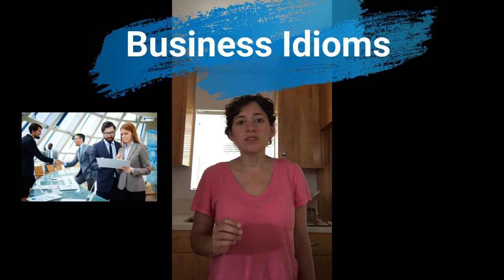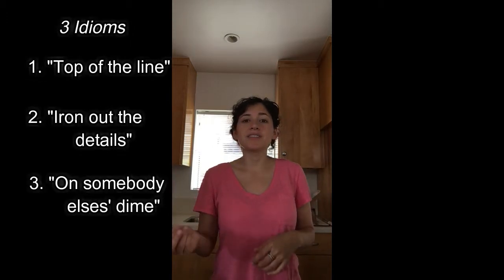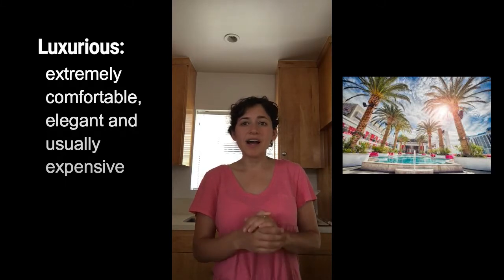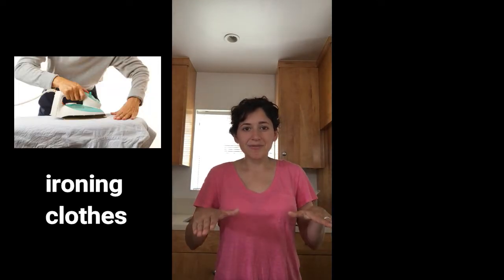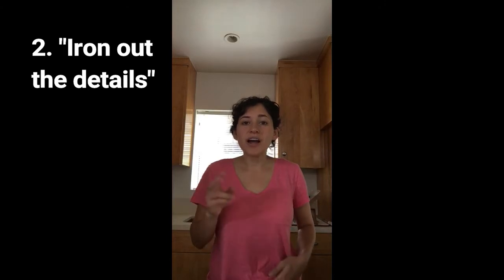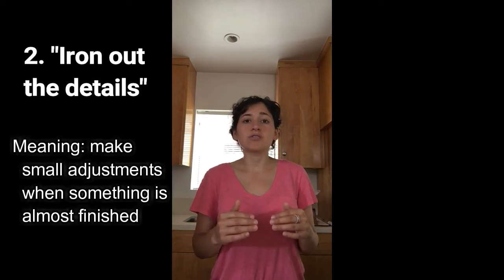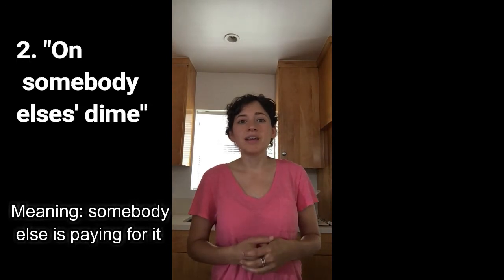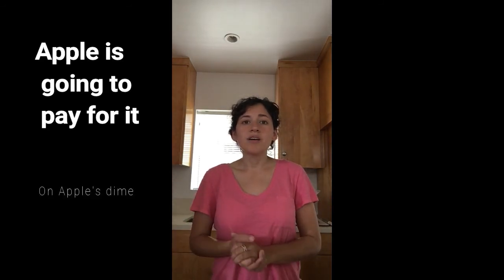Learn English Idioms | Business Idioms and Phrases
Learn 3 business idioms: top of the line, iron out the details, and on somebody elses' dime